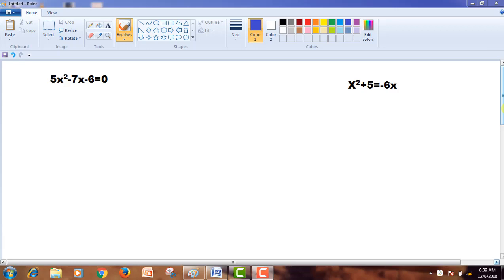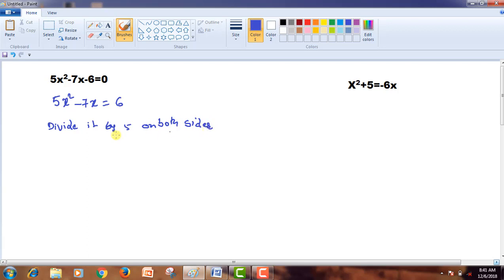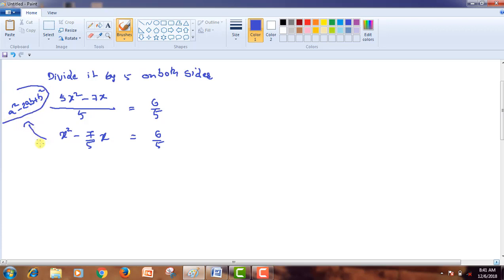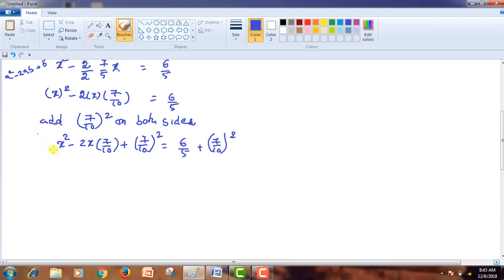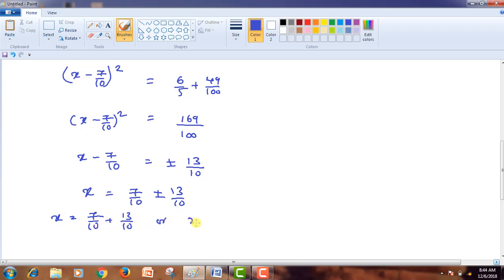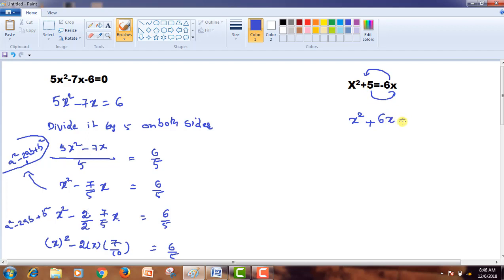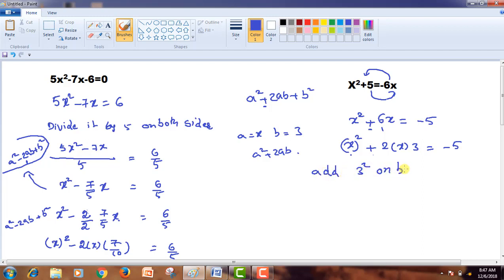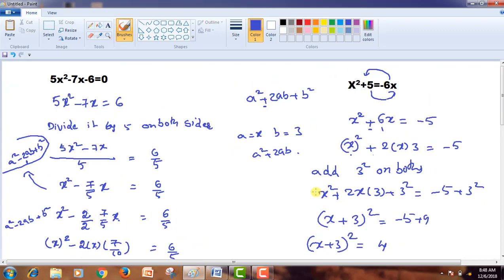QUADRATIC EQUATIONS EXERCISE-5.3,Q.NO:-1 PART-2